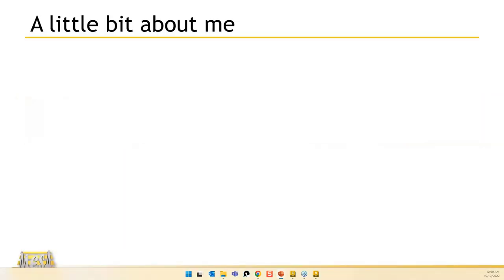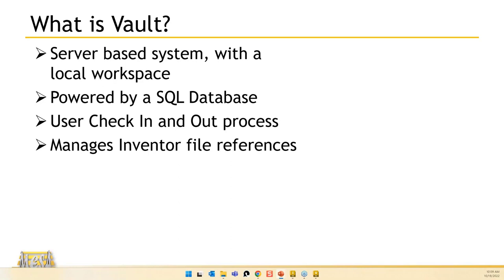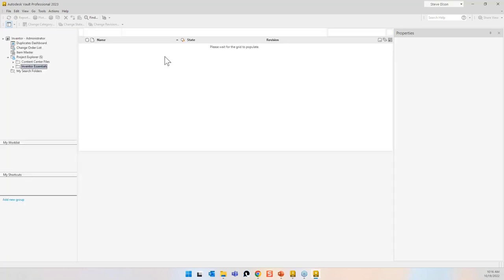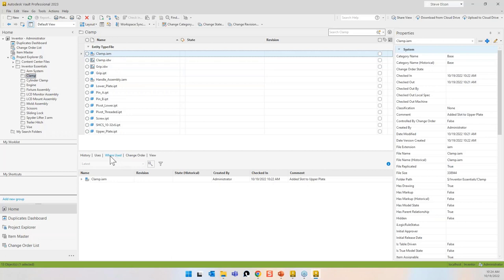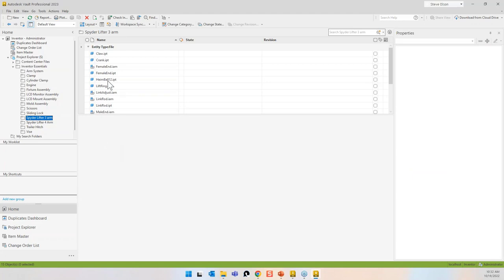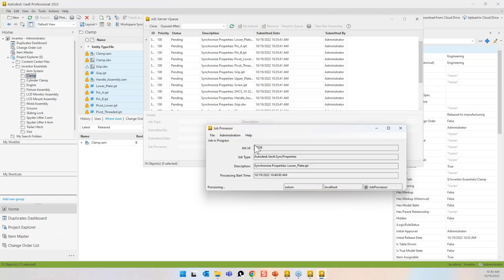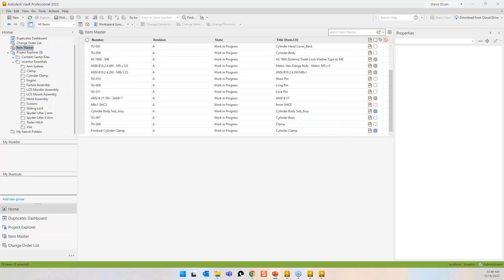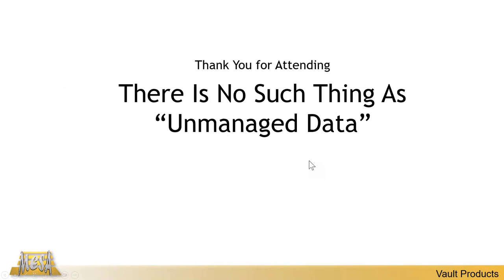There Is No Such Thing As "Unmanaged Data"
This is a recording of a webinar held on October 19th, 2022.  This video discusses how Vault Basic and Vault Professional can give CAD users better control of their engineering data by using Autodesk Vault Basic or Vault Professional.